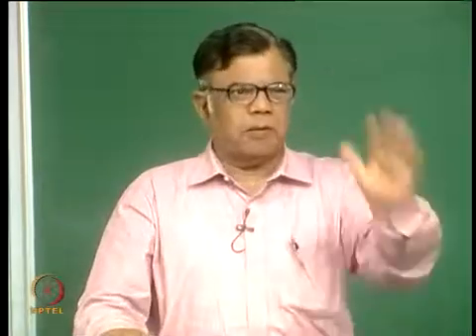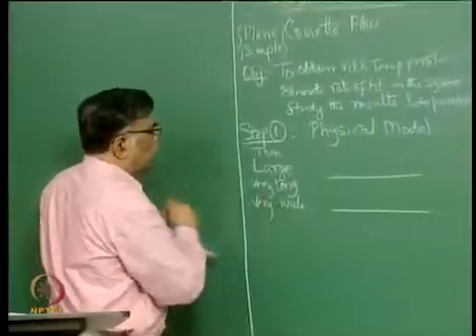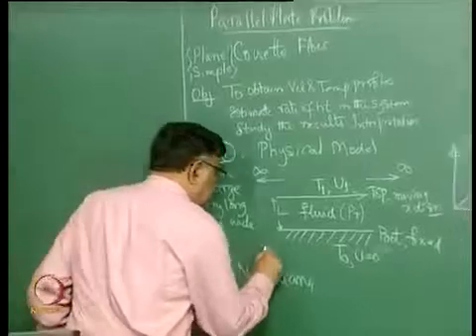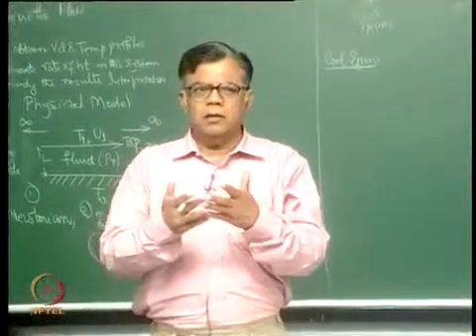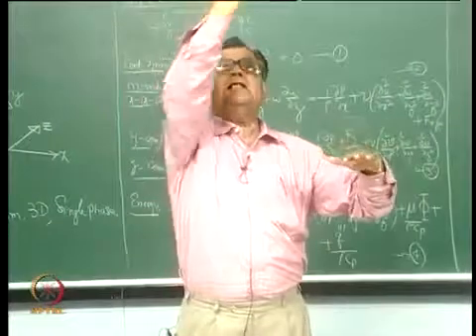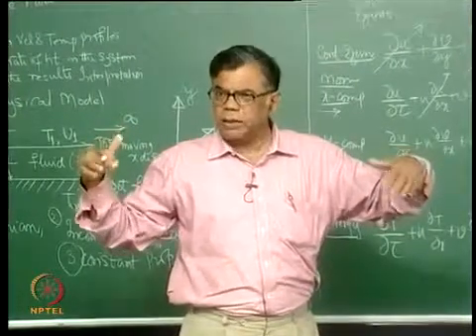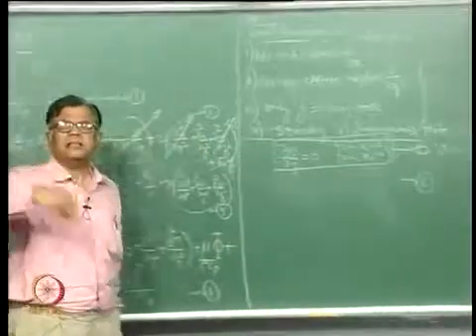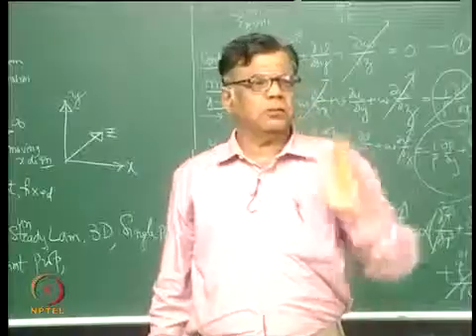Mod 01 Lec 08 Couette flow Part 1